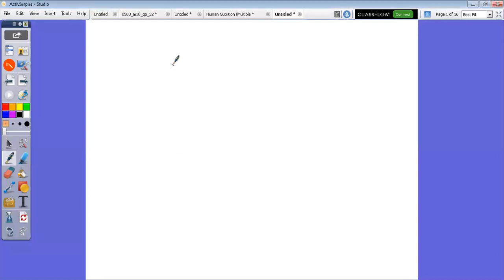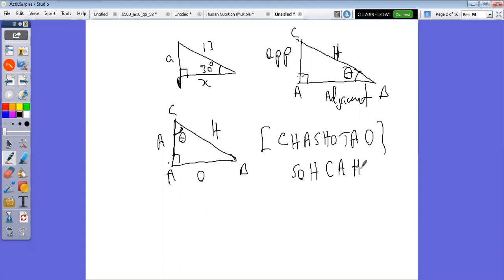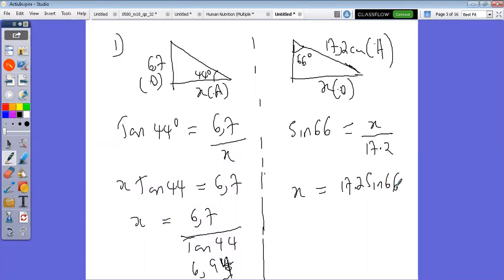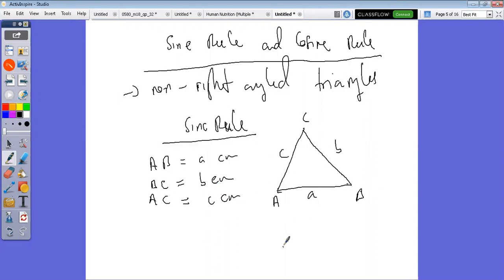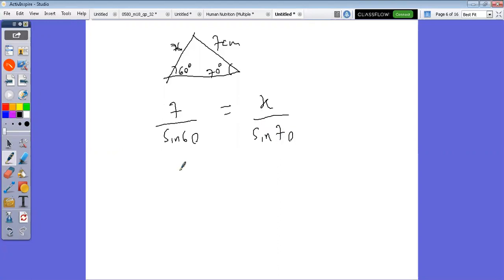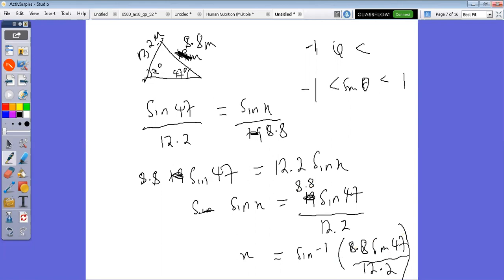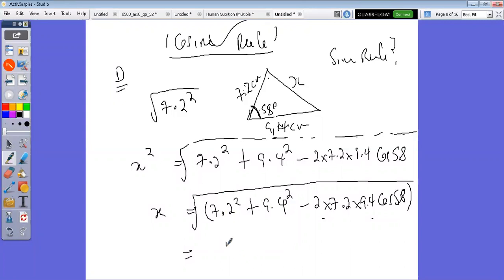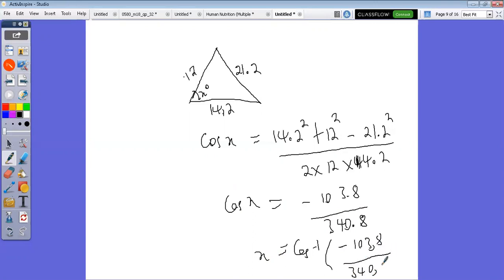trig ratios part 1